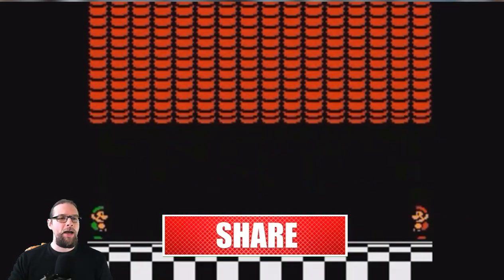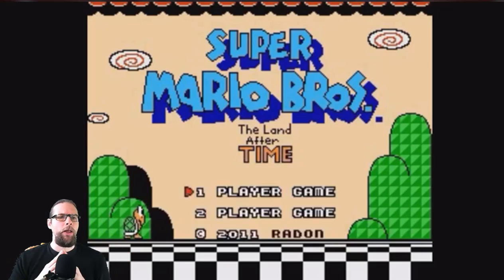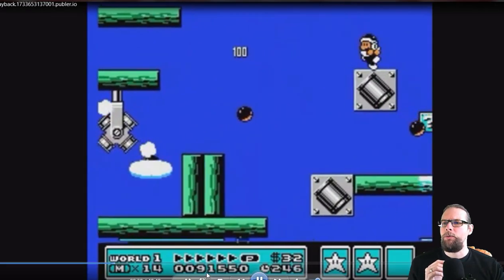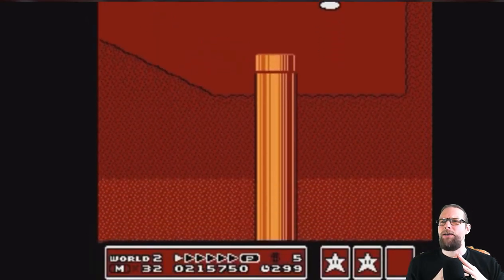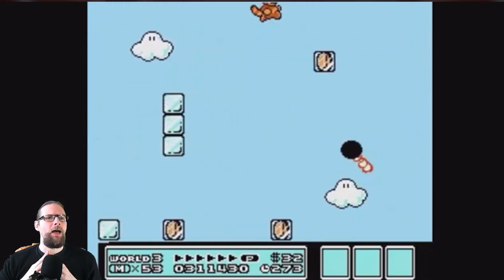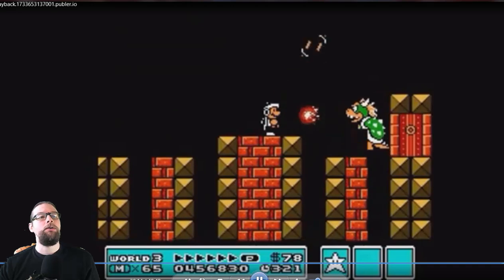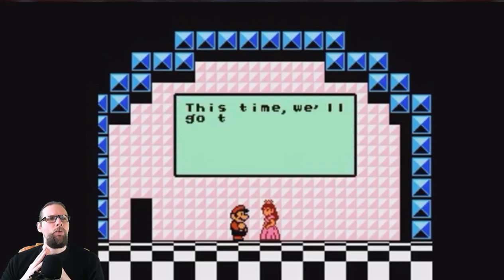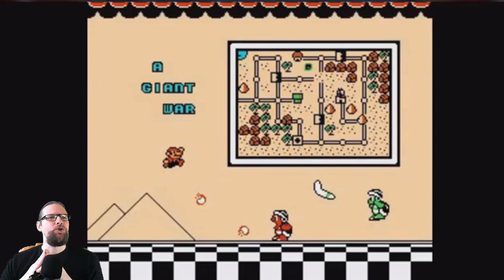super mario 3 - review - the ultimate...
super mario 3 - review

🎮 Dive into the nostalgia with Super Mario Bros. 3! In this review, we explore why this classic NES game remains a timeless masterpiece. From its iconic power-ups and groundbreaking level design to the charming visuals and unforgettable music, Mario's adventure in the Mushroom Kingdom has left an indelible mark on gaming history. Whether you're a retro gaming enthusiast or new to the world of Mario, this video has something for everyone. 🍄✨